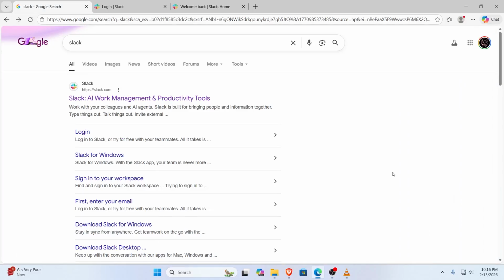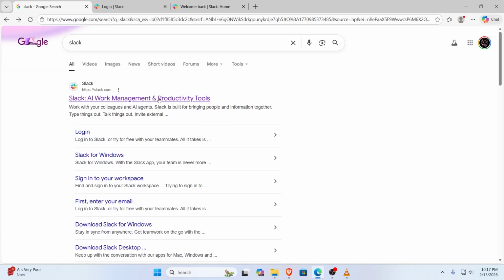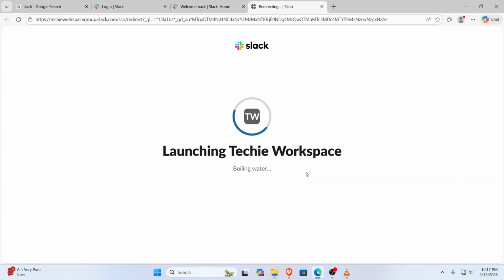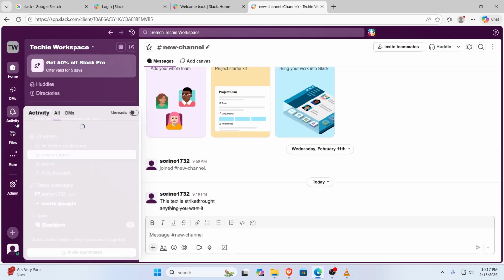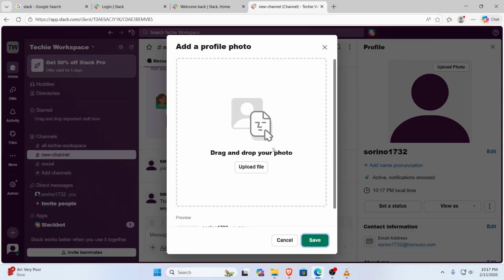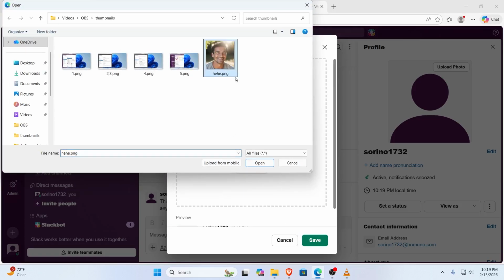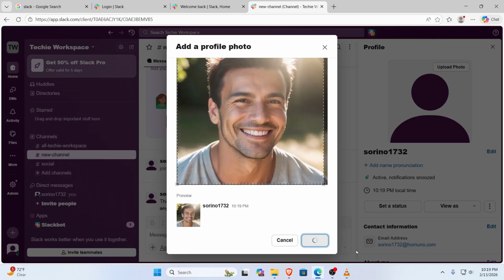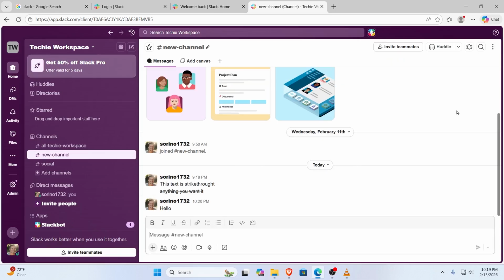How to Change Profile Picture on Slack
A quick tutorial on, how to change profile picture on Slack.